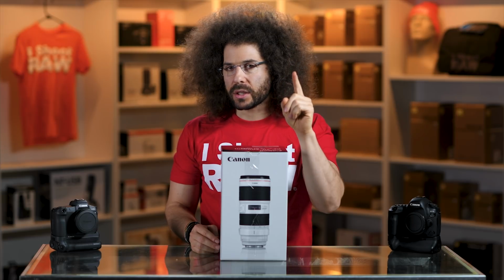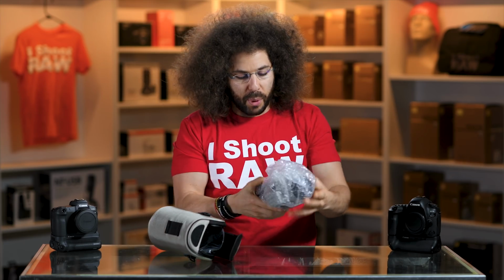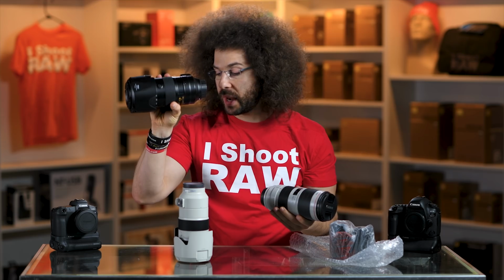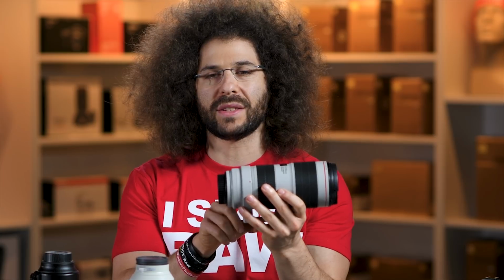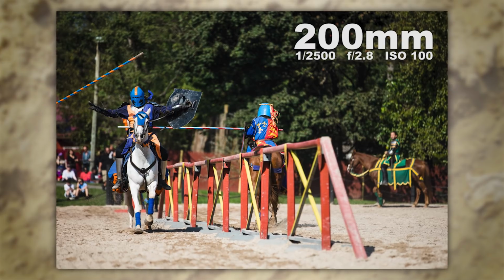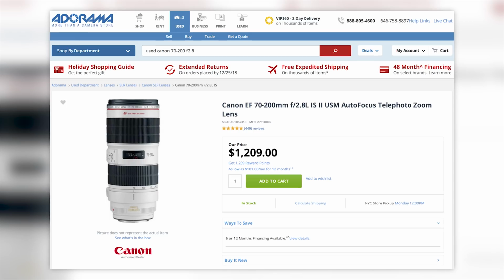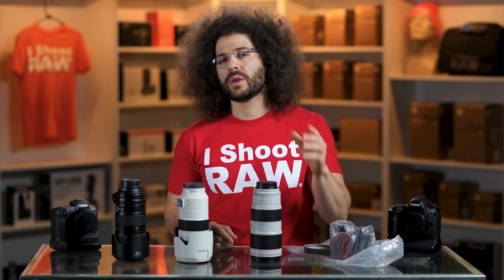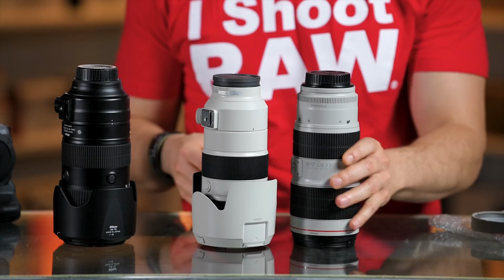Canon 70-200 f2.8 IS III Review | Better than Nikon, Sony, Sigma & Tamron Versions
This is a review of the Canon 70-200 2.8L IS version III.  When this lens was announced I thought it didn't make much sense as the version II is incredible.  Once I used the new lens, I saw why it was released, it really is one of the best lenses i've ever used.